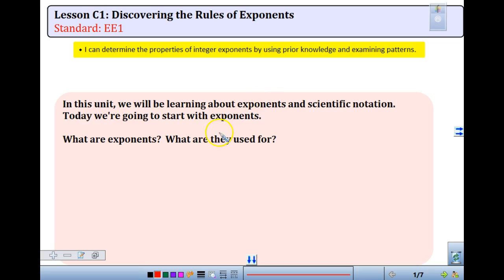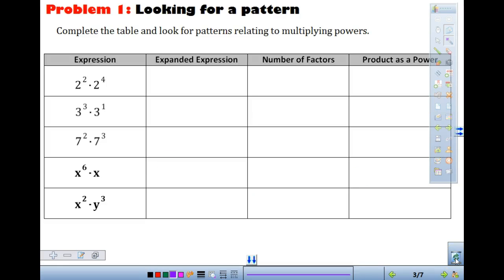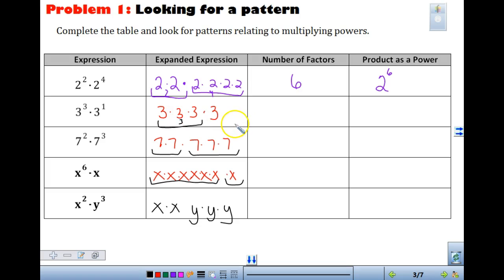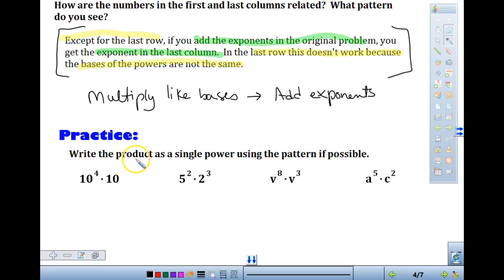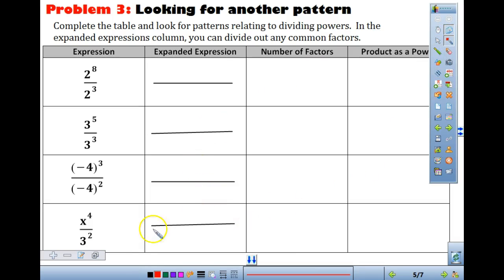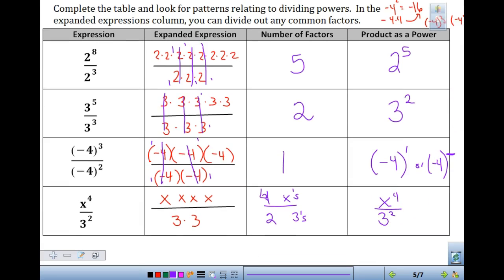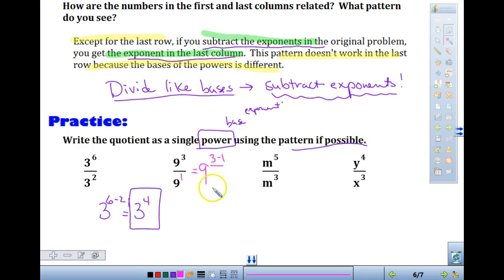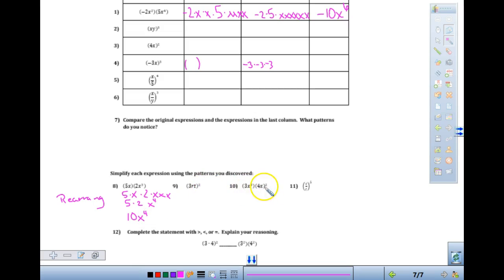math8 C1 discover rules exponents 2017